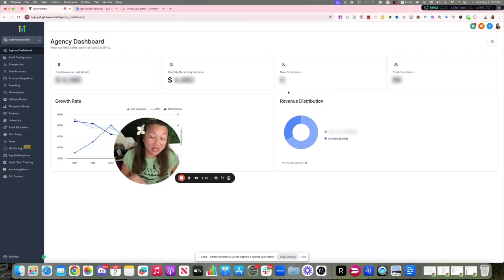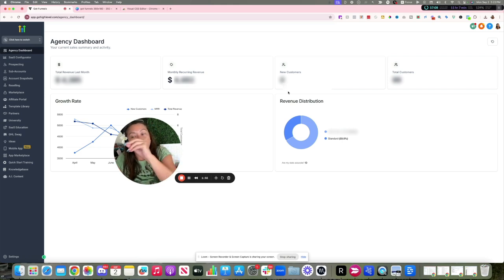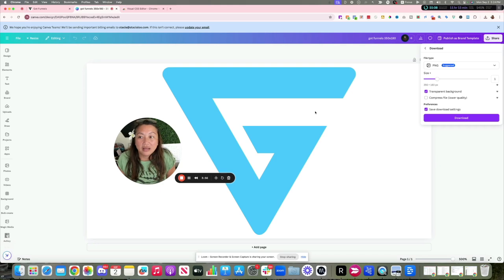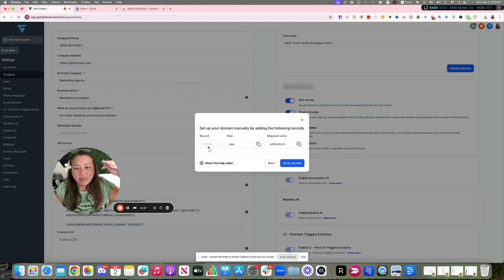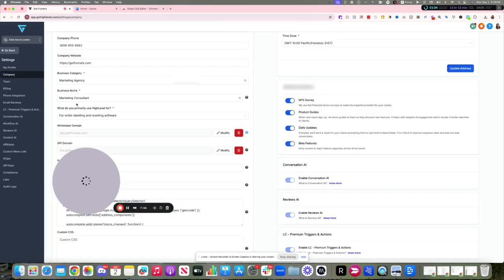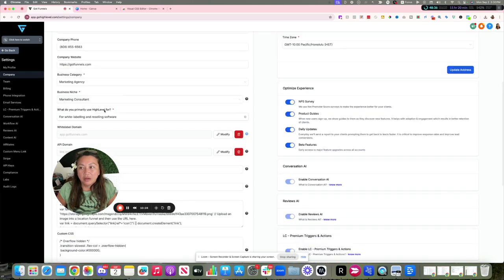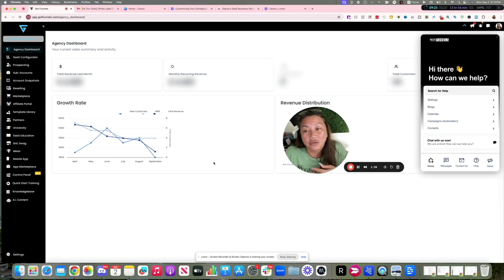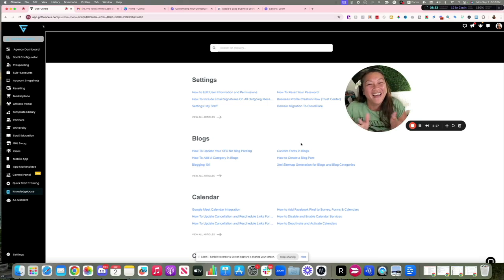How to Customize Your Go HighLevel Dashboard: Logos, Colors, and White Labeling Made Easy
In this training, I’ll show you step-by-step how to customize your Go HighLevel dashboard without needing any coding skills! Whether you're new to Go HighLevel or looking to elevate your agency's branding, this tutorial covers everything from changing your logo and setting up a custom domain to tweaking the dashboard colors. I’ll also introduce you to some must-have tools like a visual CSS editor and HLProTools' theme builder that make customization a breeze.

Plus, learn how to fully white label your account so that your clients see only your brand. Don't miss the tips on setting up 24/7 chat support and accessing an extensive library of resources to ensure your SaaS business runs smoothly. If you're serious about leveling up your Go HighLevel experience, watch till the end for all the insider tips!

Got questions?

Join my skool group for weekly calls and hands-on support from me! Much love and Aloha!